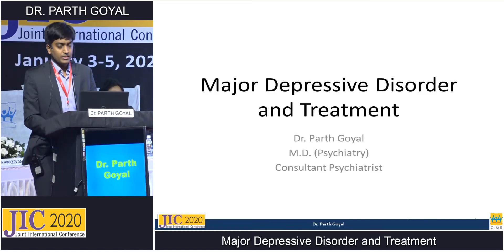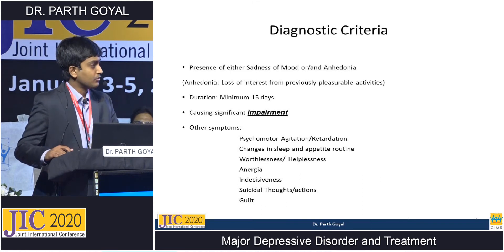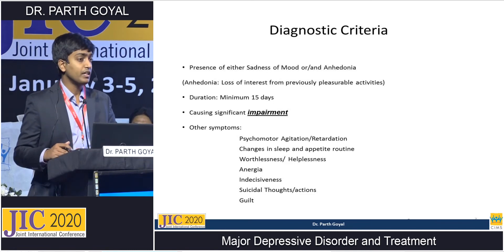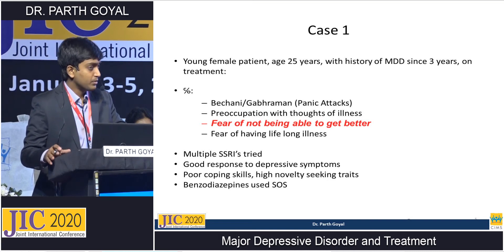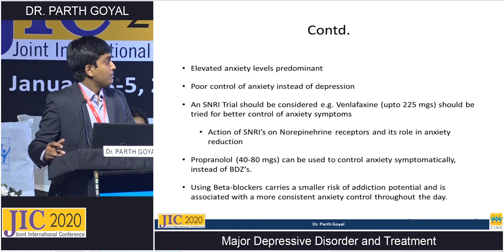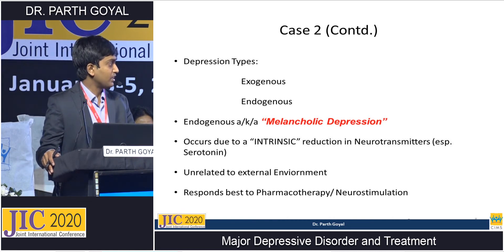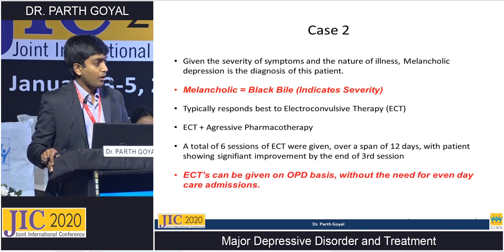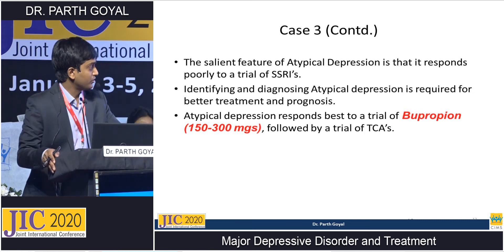JIC 2020 - Dr. Parth Goyal - Major Depressive Disorder and Treatment.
The exact cause of MDD isn’t known. MDD is often treated with medication and psychotherapy. Some lifestyle adjustments can also help ease certain symptoms. Dr. Parth Goyal will educate on Major Depressive Disorder and its treatment options.